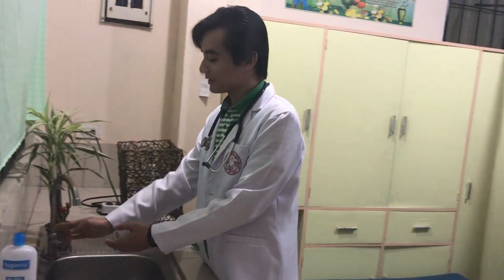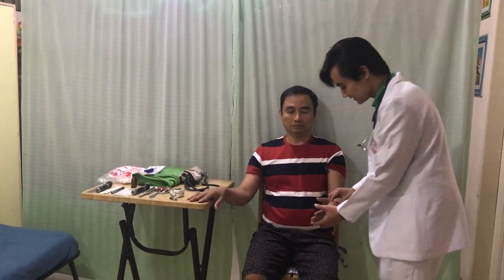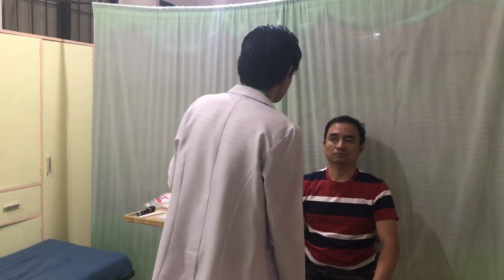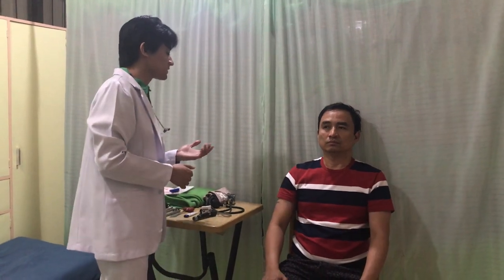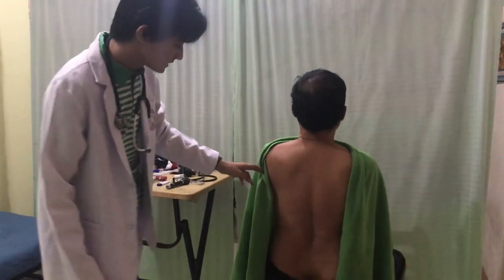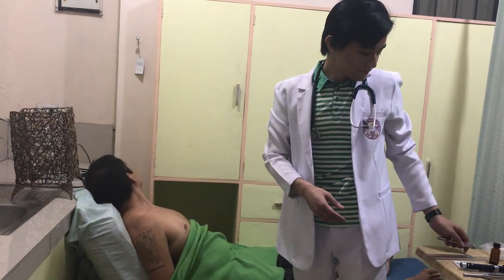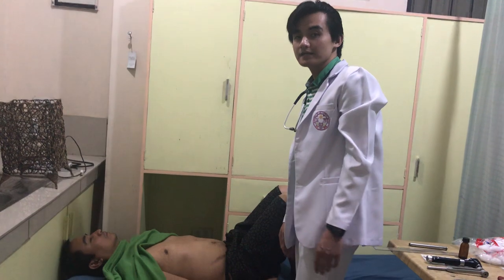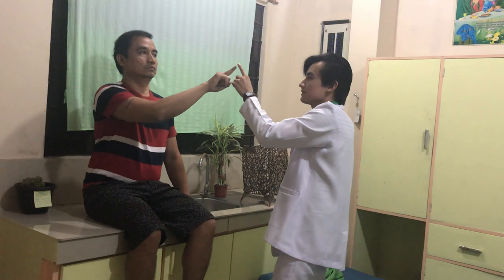ACTUAL DEMO HEAD TO TOE PHYSICAL EXAM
Special thanks to my supportive family, mom and dad set up my clinic and my camera girl lil sis! Super love you all!!!